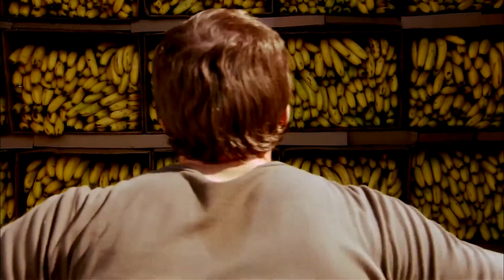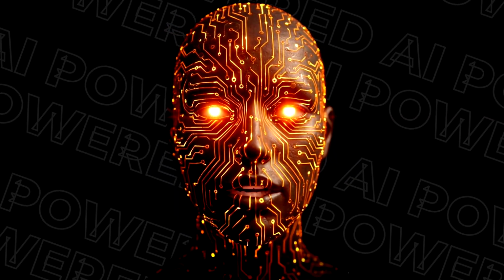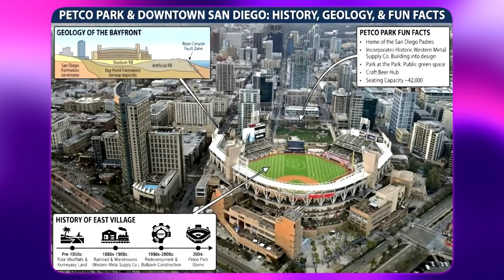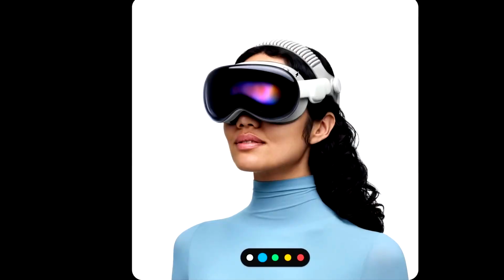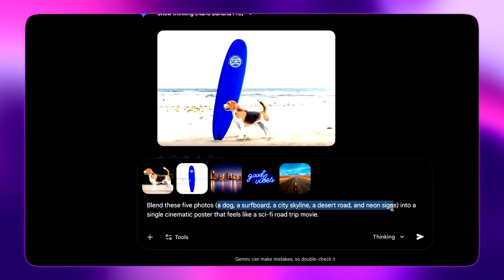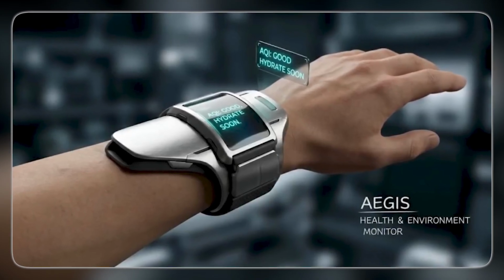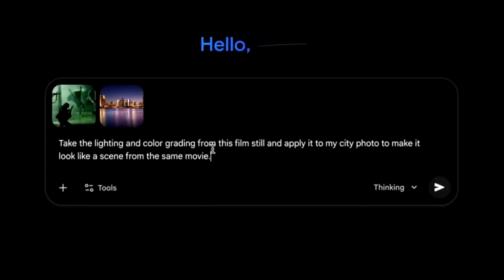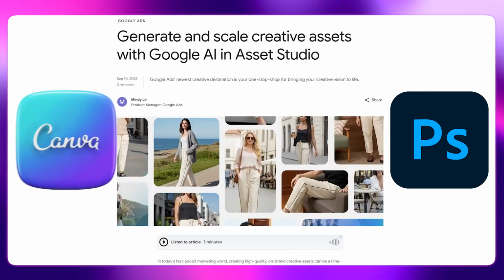Is Nano Banana Pro the Next Big Thing in AI? My 2 weeks testing it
Google just surprised everyone with the release of Nano Banana Pro, an unexpected update that's shaking up the industry. This video provides a first look at why this isn't just another incremental change, especially for those following the latest AI news and tech news. We explore the implications for artificial intelligence and how Google Gemini AI continues to push boundaries, particularly with the new gemini 3 pro model from google labs.